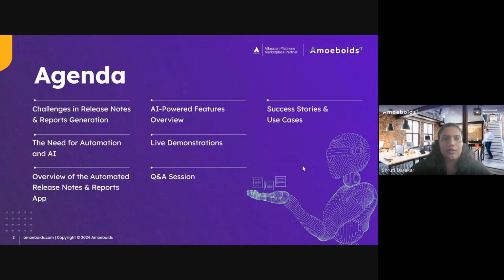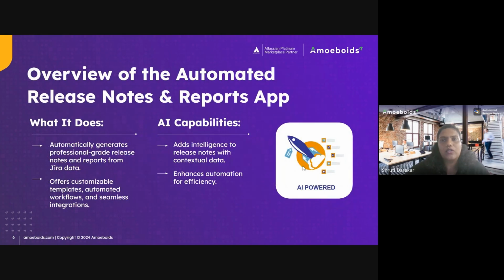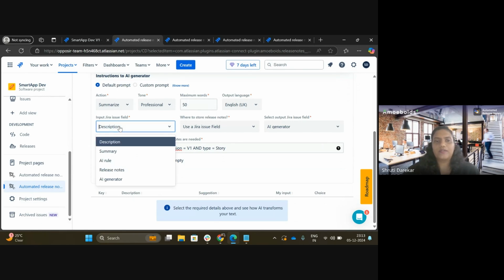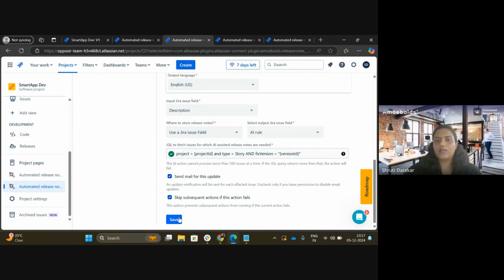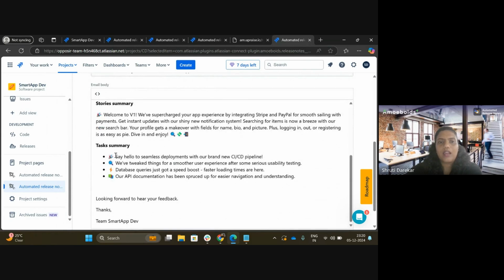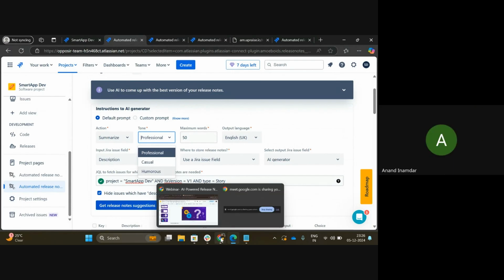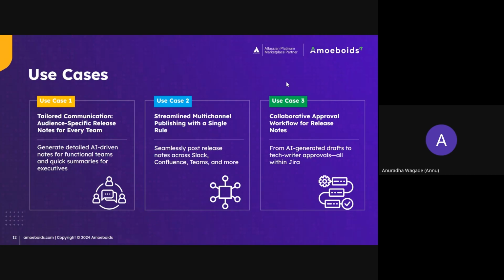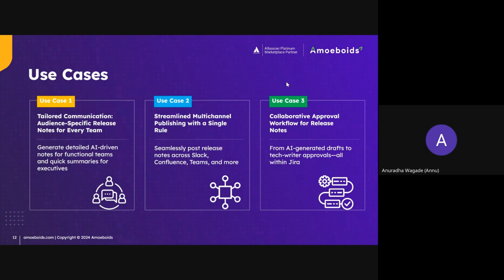Webinar-AI Powered Release Notes & Reports Generation From Jira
Missed our webinar? Don’t worry—now’s your chance to discover how AI-powered tools can transform the way you create release notes and reports in Jira. Learn how to save time, enhance accuracy, and deliver seamless updates to your stakeholders with just a few clicks!

Watch this video to streamline your processes powered by AI.